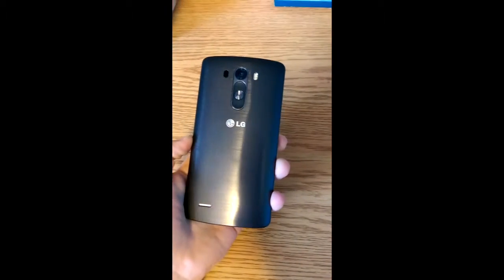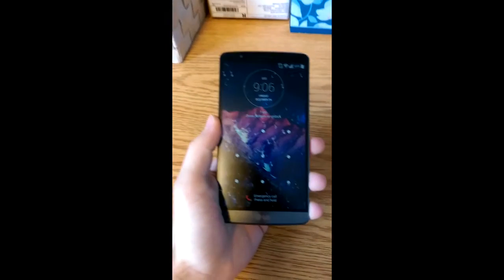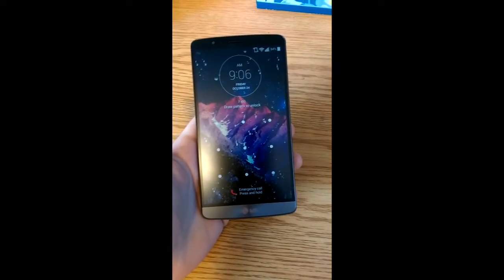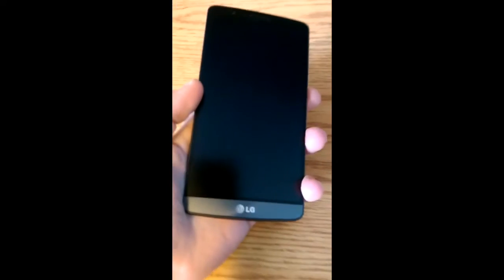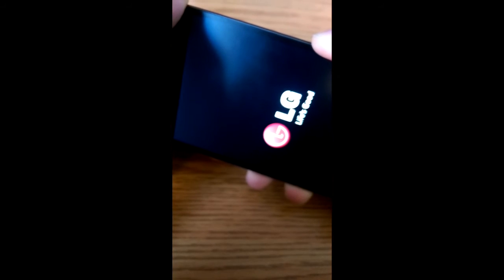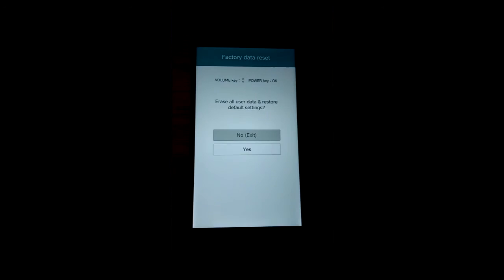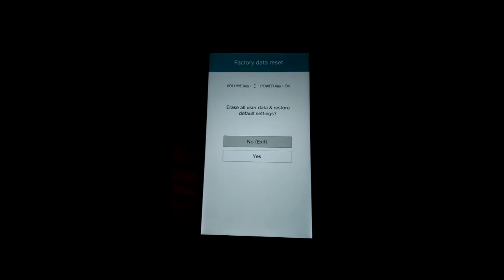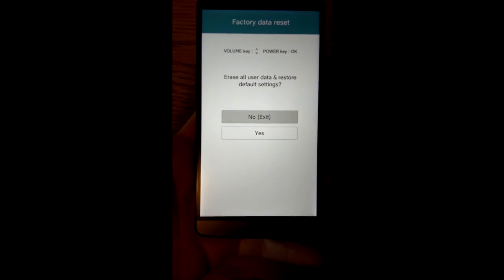How To: Lg G3, Bypass Lockscreen/ Factory data reset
this is a tutorial on how to bypass the lock screen on your lg g3. If you forgot your password then this is the video for you.